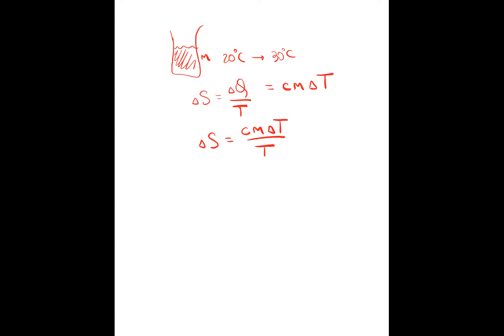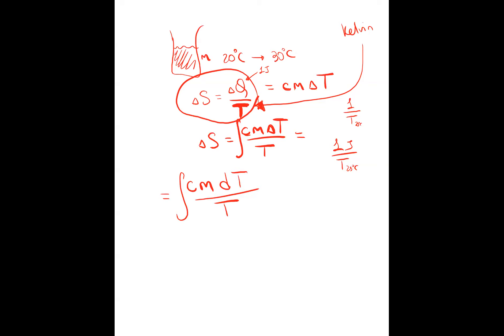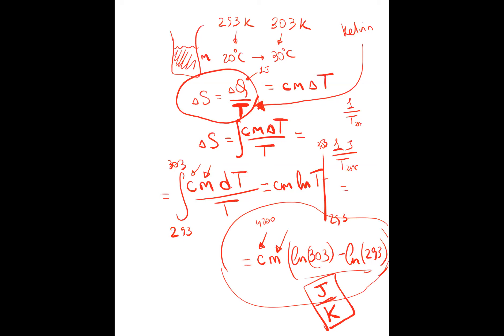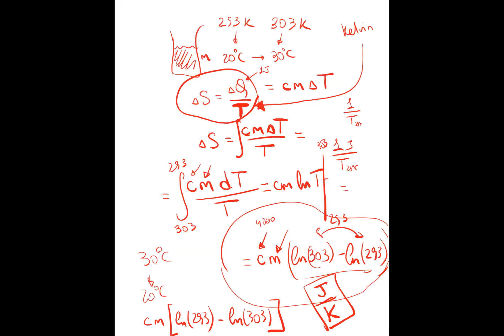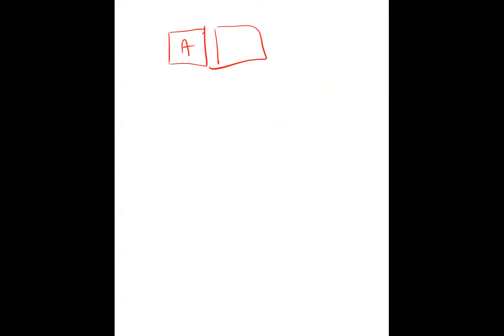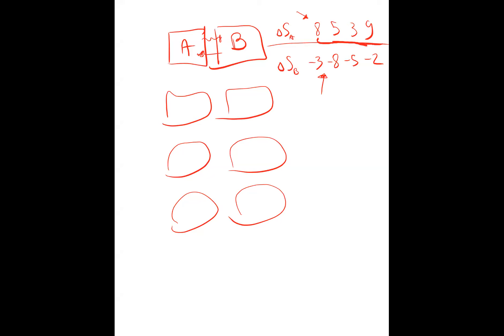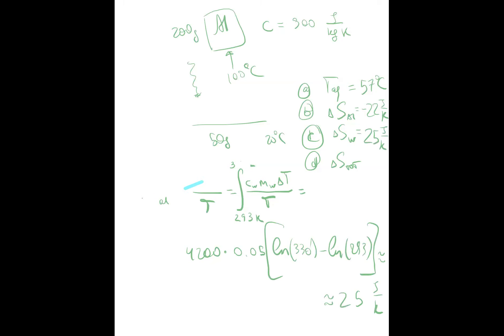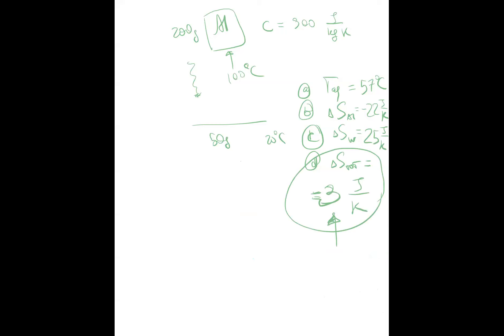EP1 Lecture 27 part 2